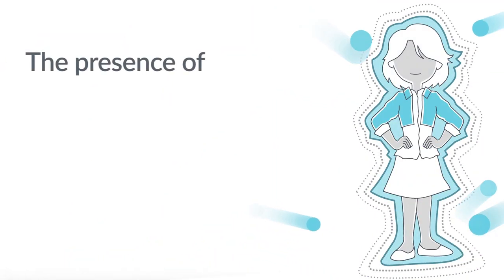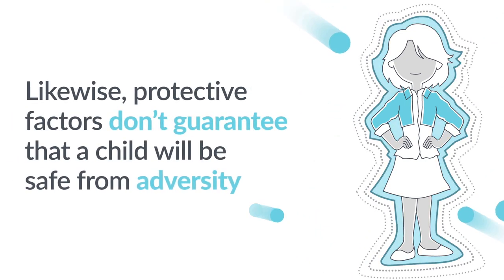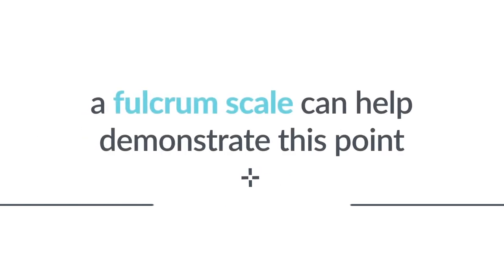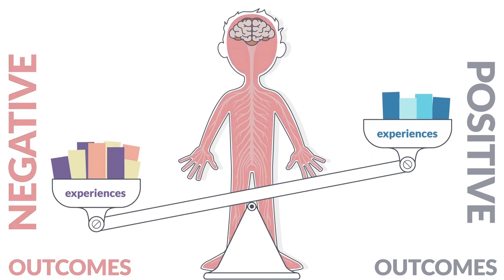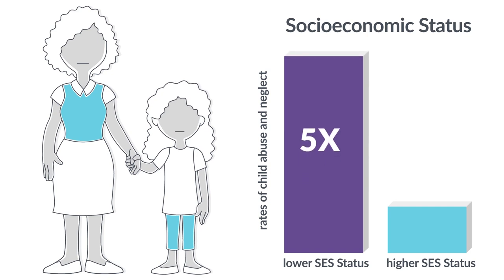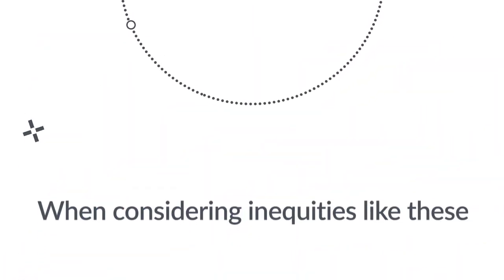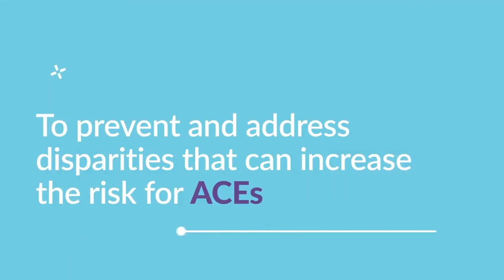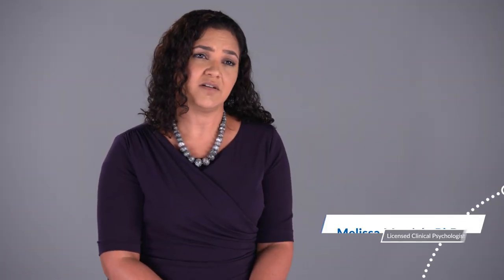Preventing Adverse Childhood Experiences (ACEs) Online Training Module 2 Lesson 1: Video 3 of 3 AD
Adverse Childhood Experiences commonly known as ACEs—affect children and families across all communities. ACEs can impact kids’ health and well-being, and they can have long-term effects on adults’ health and wellness. They can even have consequences that affect entire families, communities, and our whole society. These videos are part of a larger training that will help you understand, recognize, and prevent ACEs. You’ll learn about risk and protective factors, outcomes associated with ACEs, and evidence-based strategies you can use to reduce or eliminate the impact of ACEs and stop them from occurring in the first place.